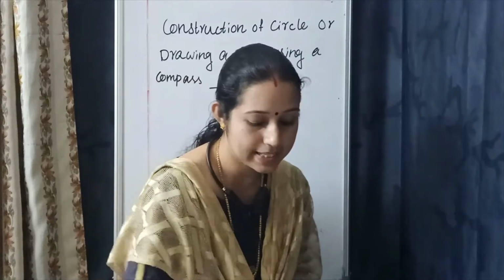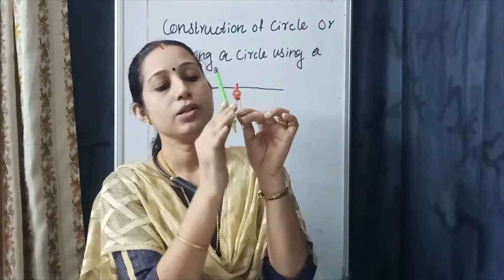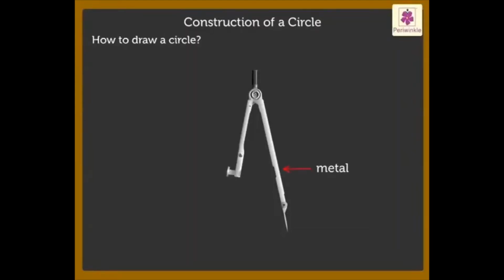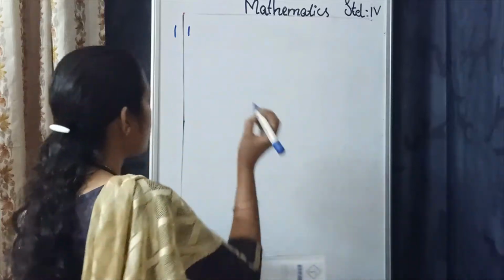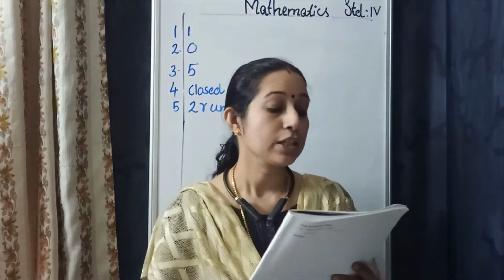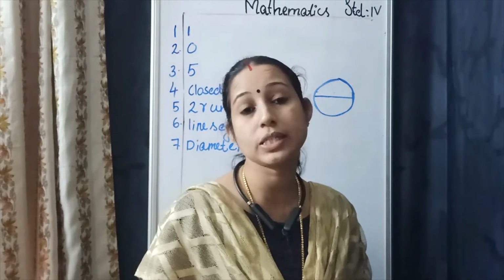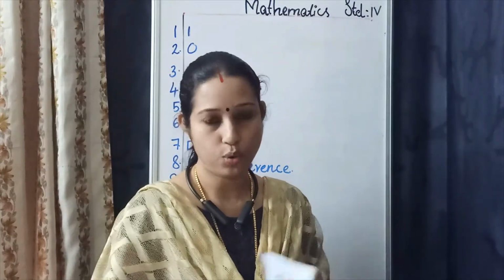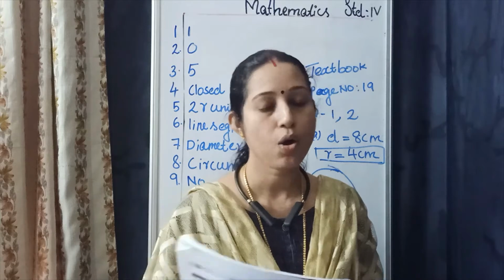Class 4 Ch1 Shapes Topic 4